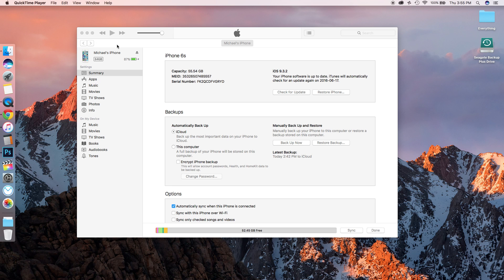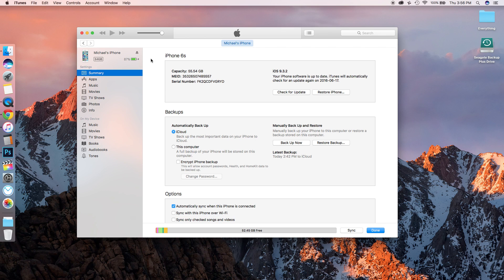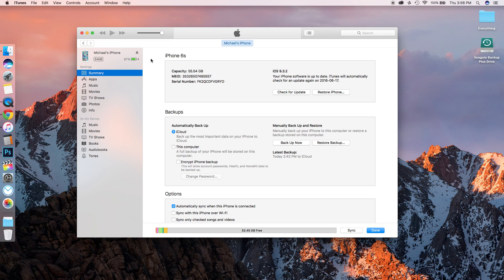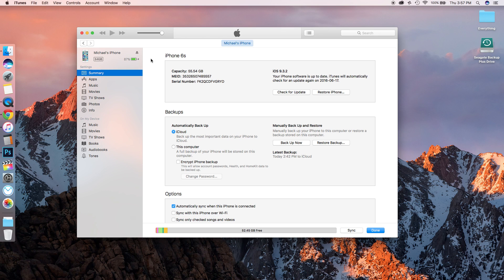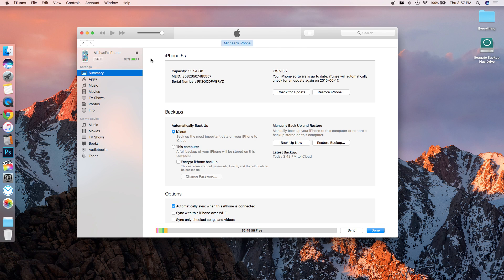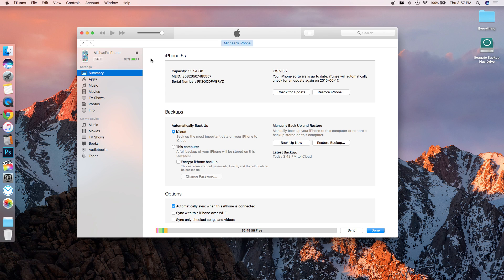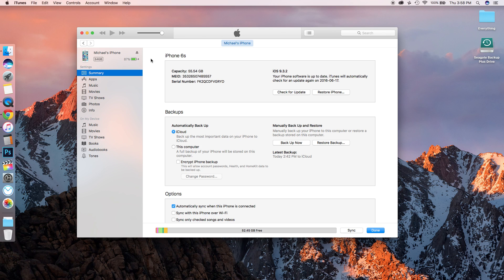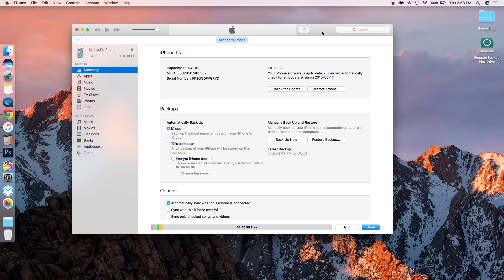How to DOWNGRADE iOS 10 Beta Back to Public iOS